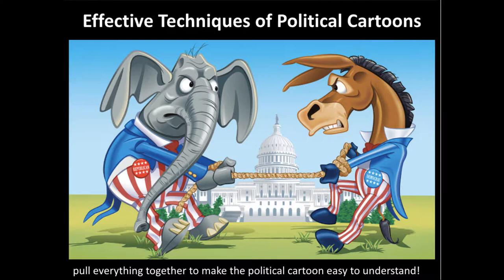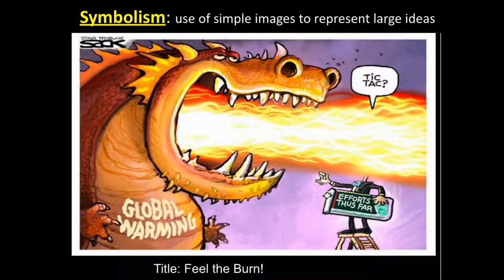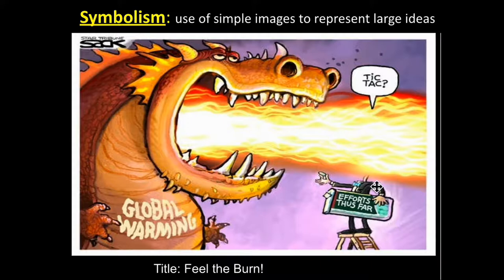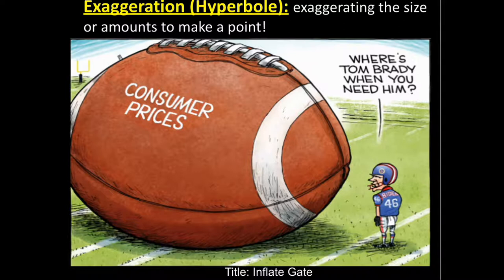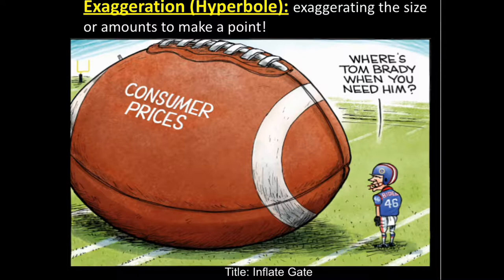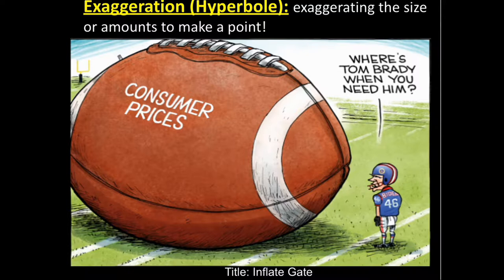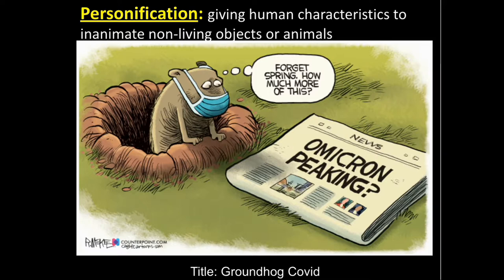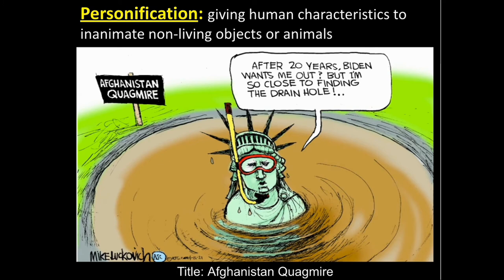Effective Political Cartoons Part 3! (2022)